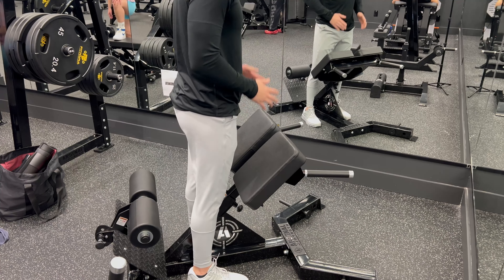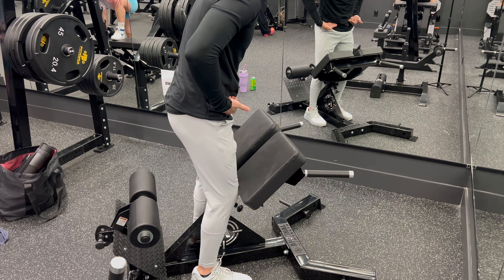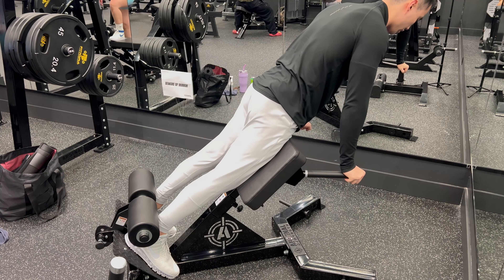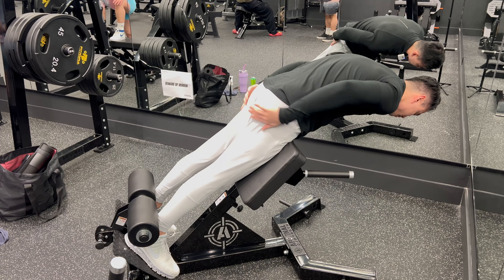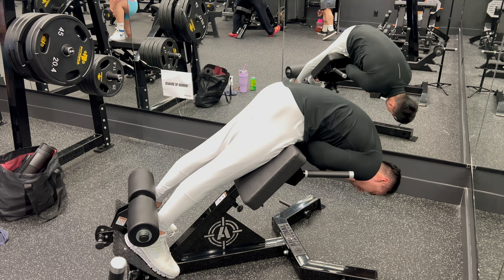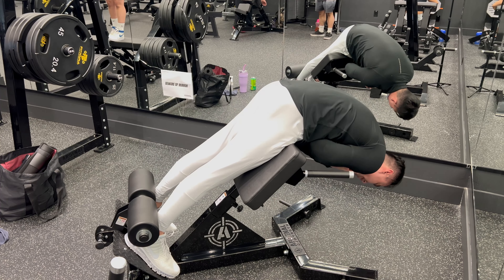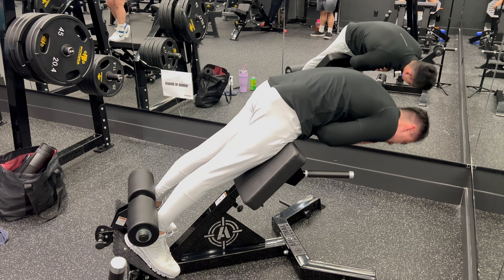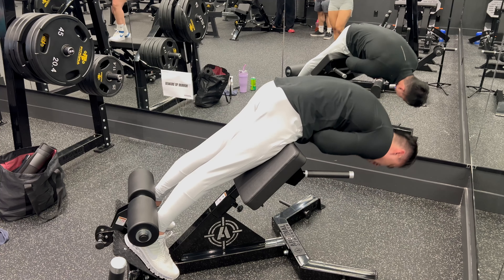Glute Focused Extensions